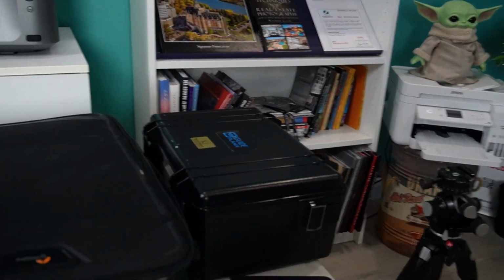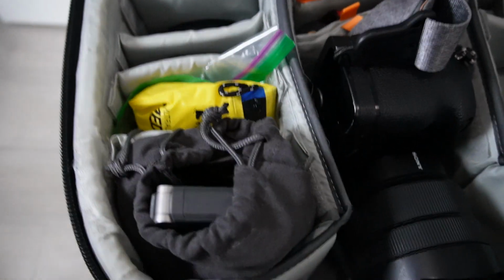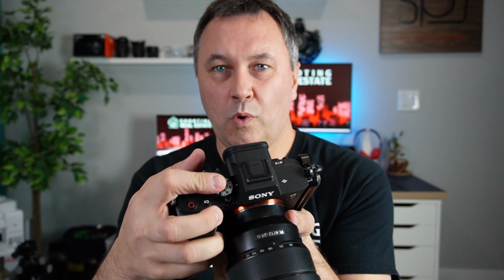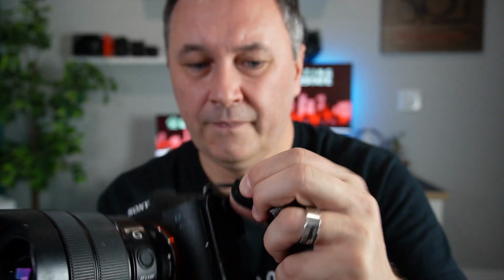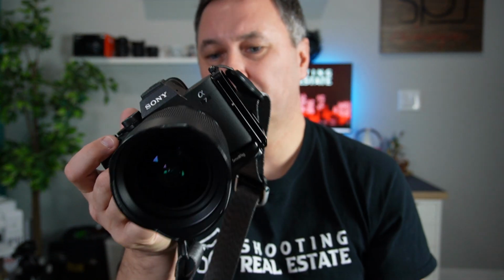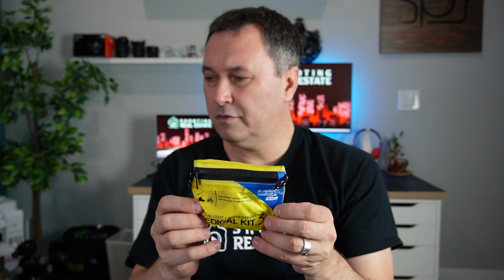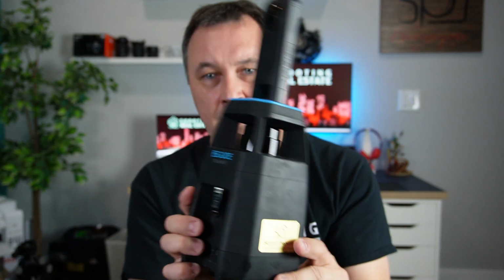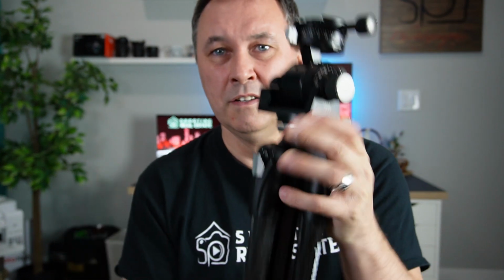What's in My Camera Bag? (The Gear That Makes Me Money)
Explore the Sony A7 IV setup shown in this recording, including camera controls, HDR shooting, accessories and tour equipment. This is my setup at the time of recording, not a claim that every item remains my current recommendation.

Prices, plans and offers discussed reflect the recording. Check current product details and eligibility; business examples are not guaranteed revenue or profit.

RESOURCES
RE Media Systems recommended gear

CHAPTERS
00:00 Scott's Real Estate Gear
10:44 Camera Controls and HDR
20:36 Small Accessories and Tour Gear